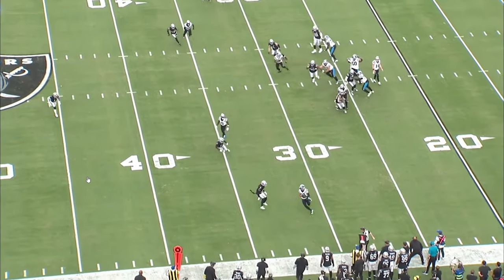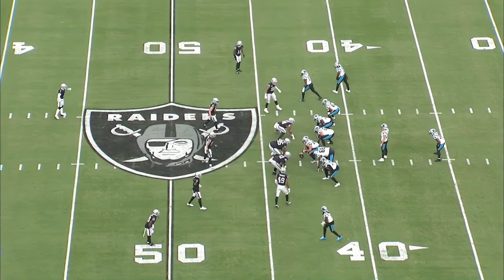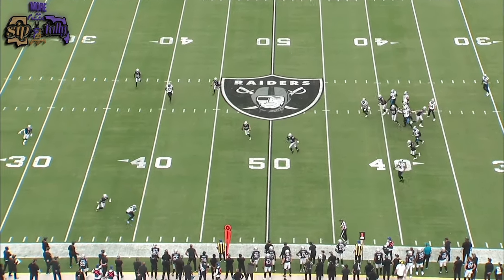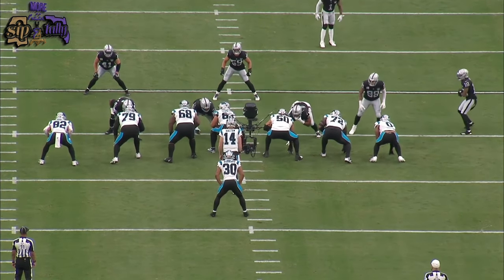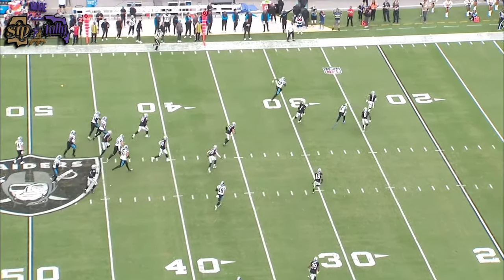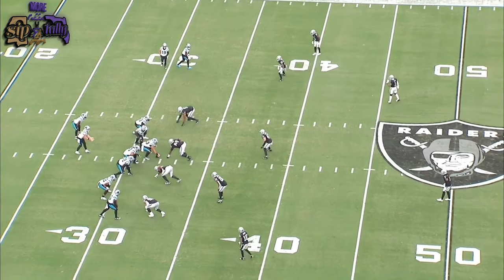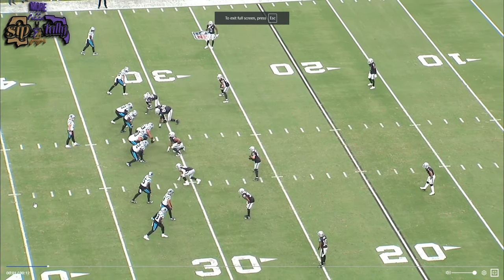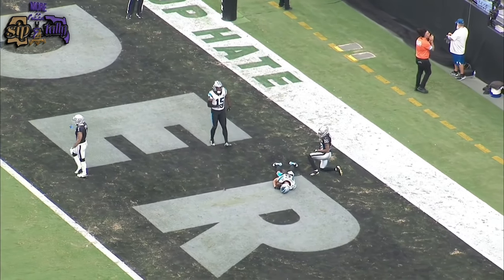Is Andy Dalton's Resurgence the Key to Panthers Success?